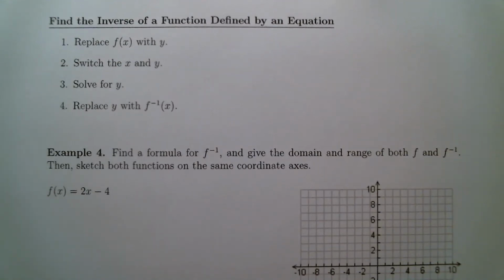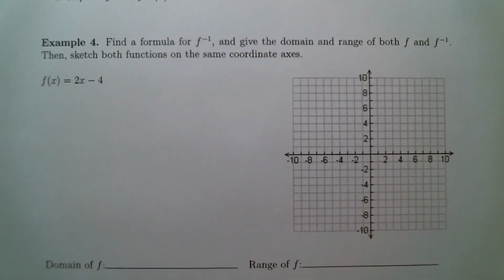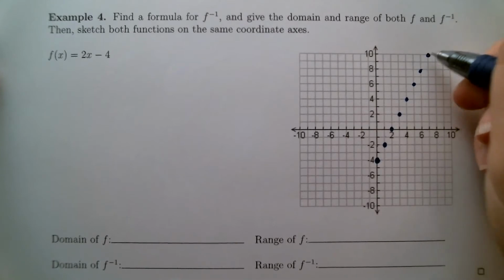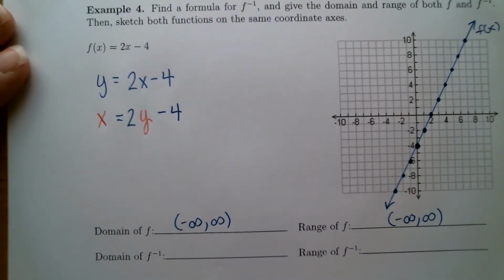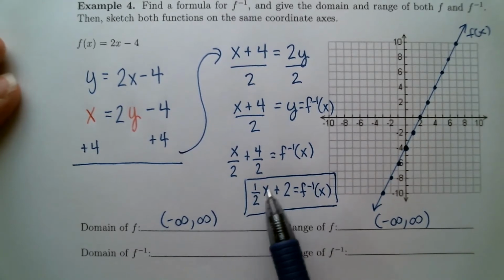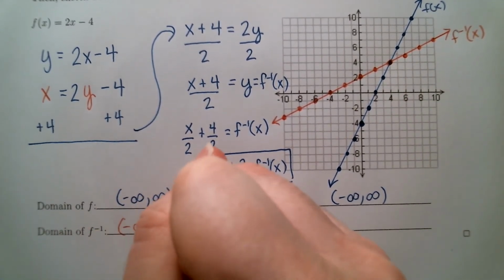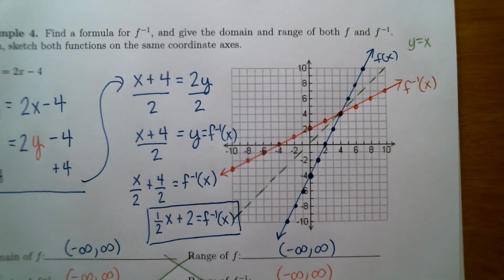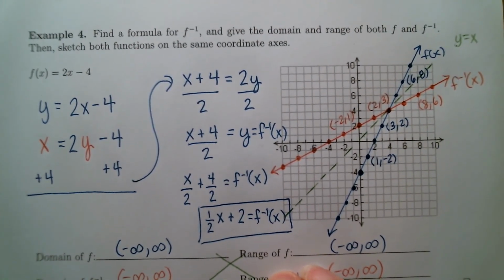6.2 Example 4